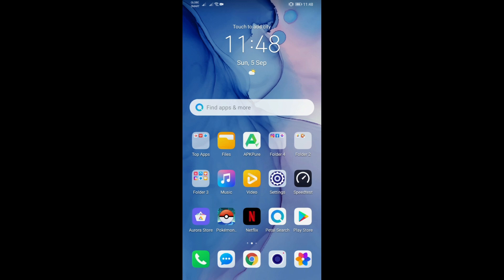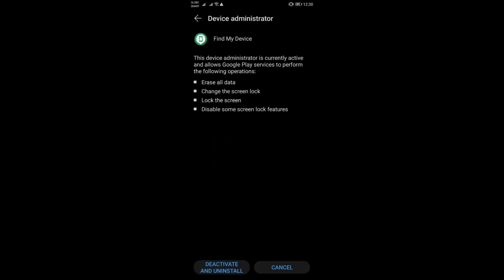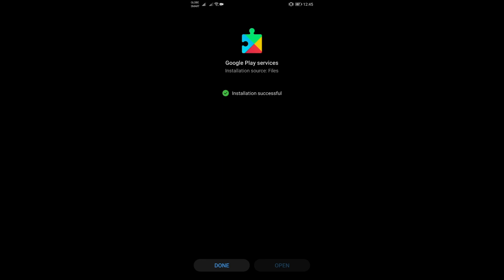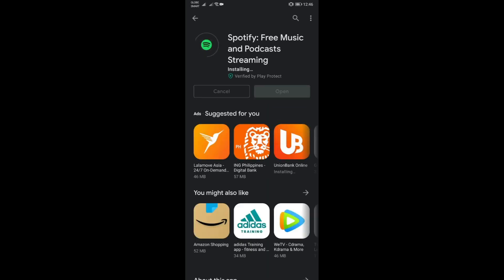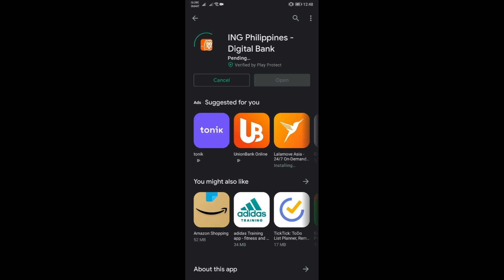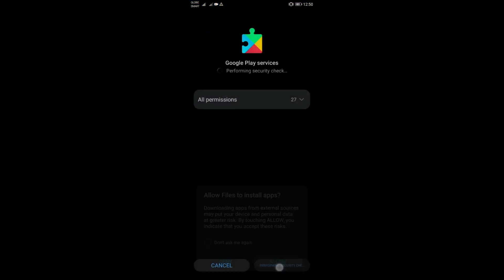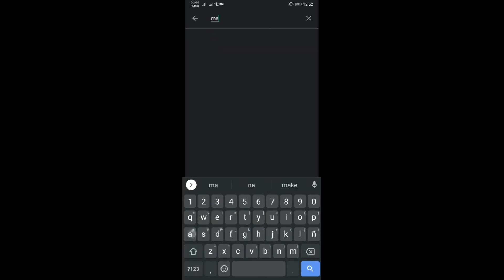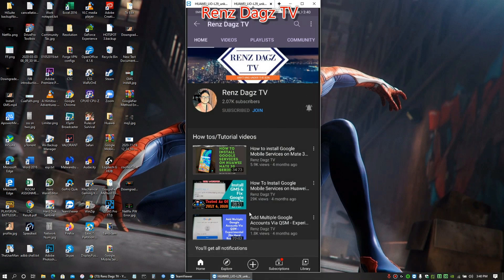Huawei GMS: How To Fix "This Device Isn't Play Protect Certified" & "DF-DFERH-01" Persistent Errors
This will fix errors "This Device Isn't Play Protect Certified" & "DF-DFERH-01" when installing native gms on your huawei device.

Huawei Native GMS: How To Fix "This Device Isn't Play Protect Certified" & "DF-DFERH-01" Persistent Errors

In this video I will help you resolved issues when installing native gms on your huawei devices like the "This Device Isn't Play Protect Certified" & "DF-DFERH-01" errors when you are already hard stuck with them.